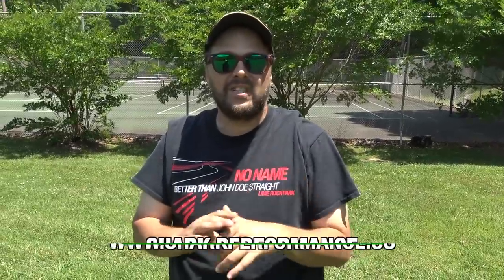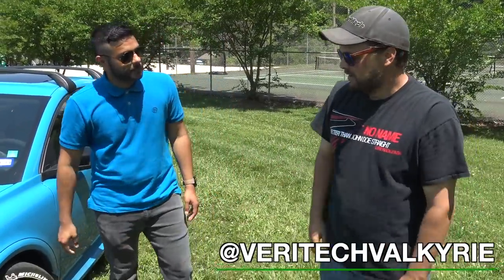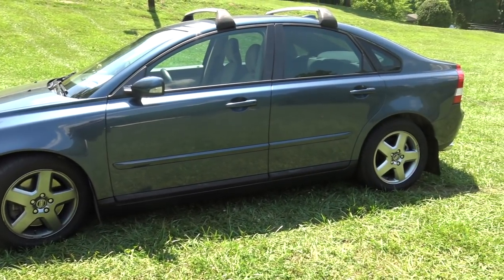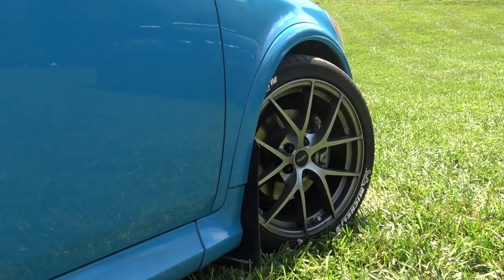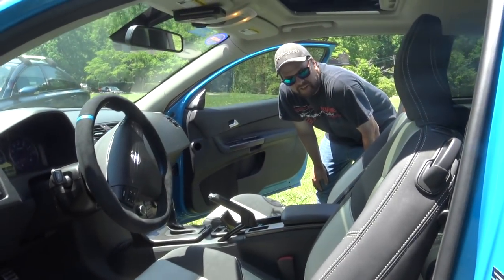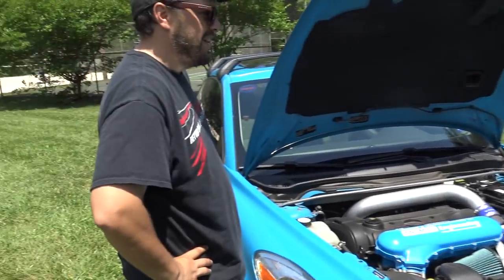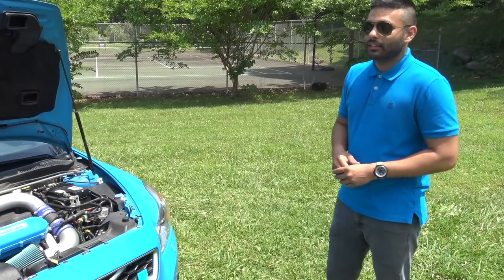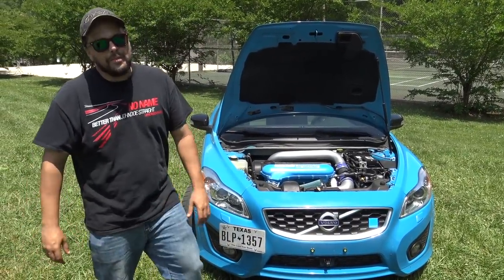Volvo Never Produced This Amazing Concept Car So This Genius Built One Himself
Meet Imran, he is a nice guy with a nicer car.  How it got that nice is something of a story.  See he wanted AWD and set out to convert his Volvo C30 into an awd Sti devouring monster.  Well to get AWD he needed a donor car, so he got one.  Thing is that donor car is now his girlfriend's... You know what they say," All's fair in Love and AWD conversions."